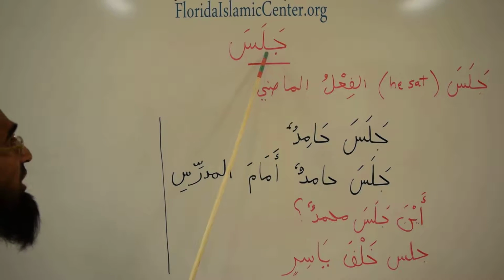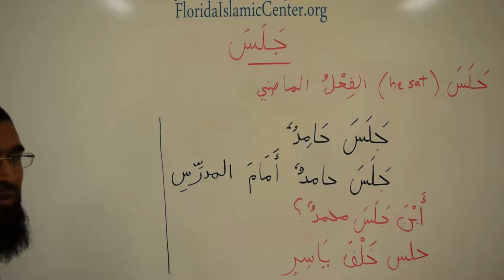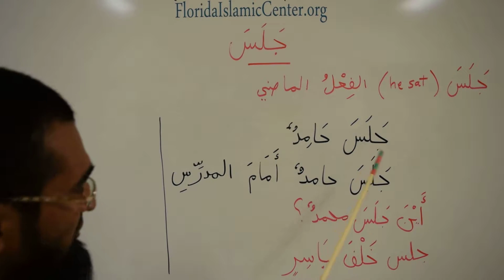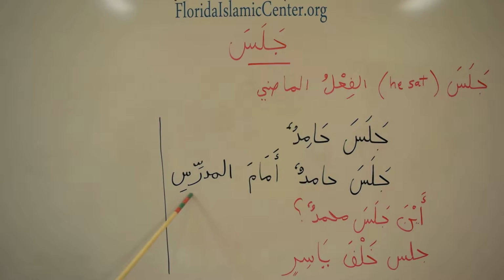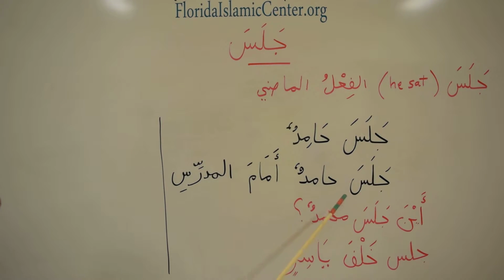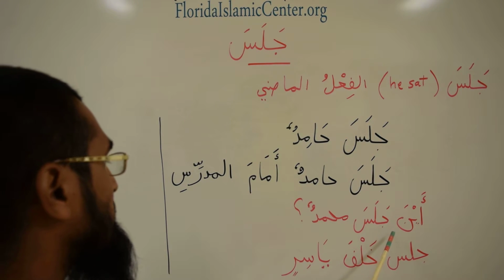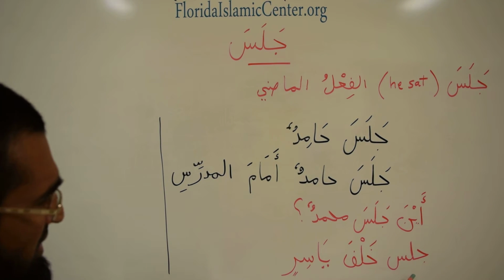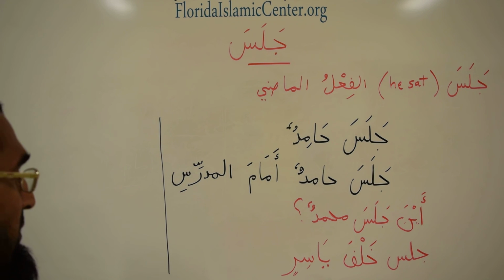MAC BK1 L8 Pt1E